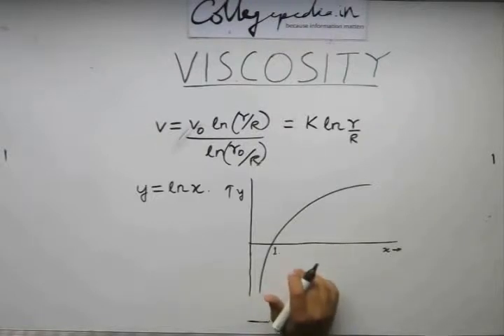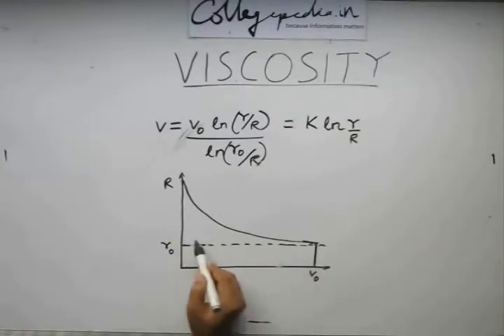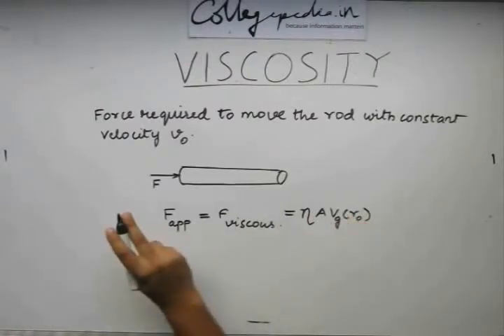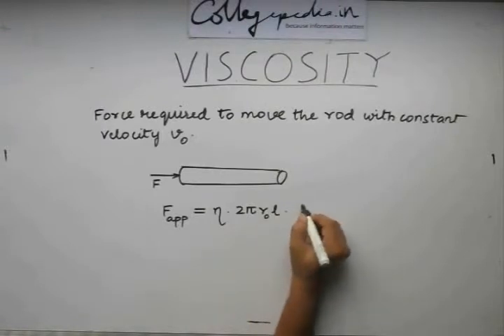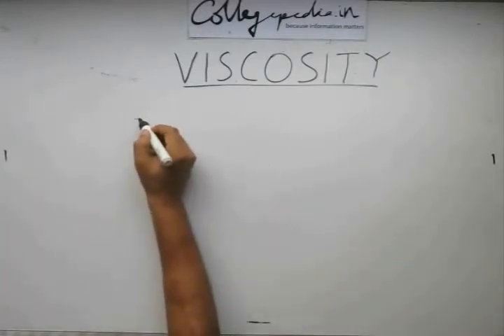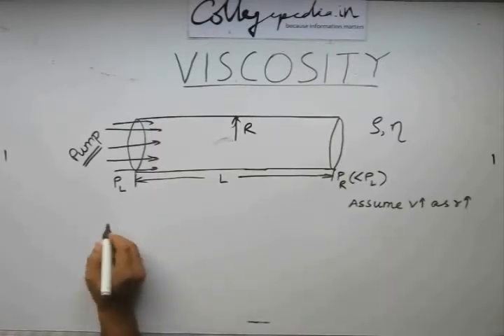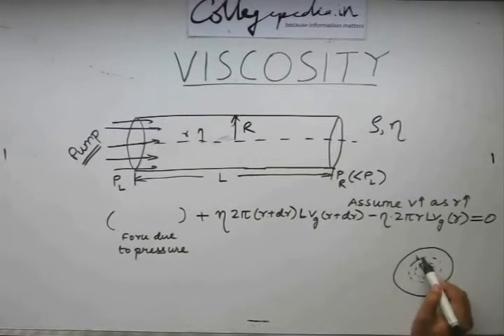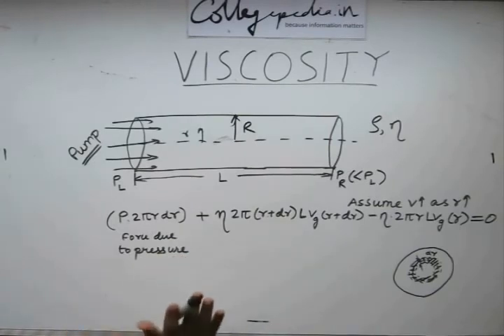Viscosity, Lecture 7, Physics IIT JEE (Force required to move the rod with constant velocity 1)